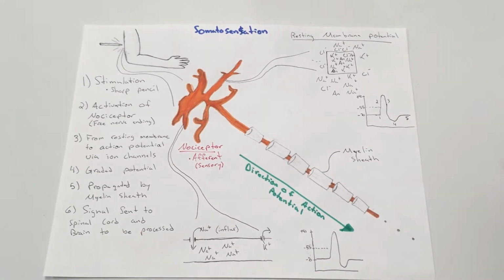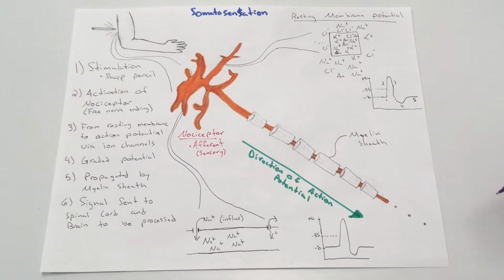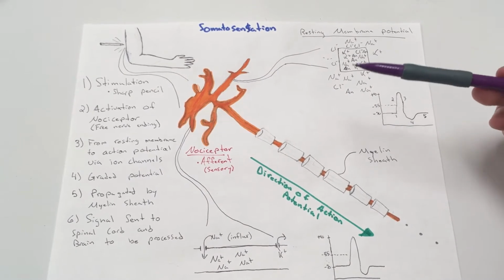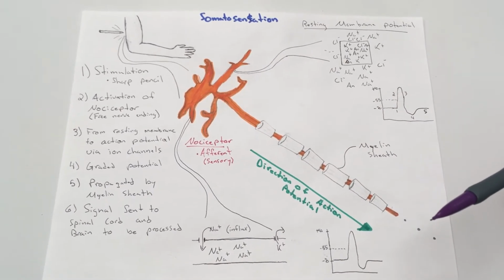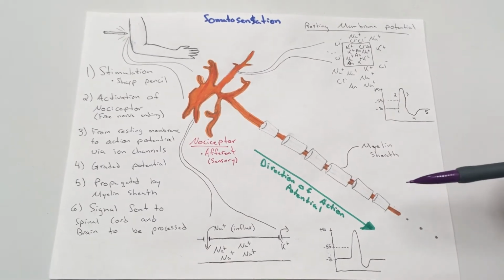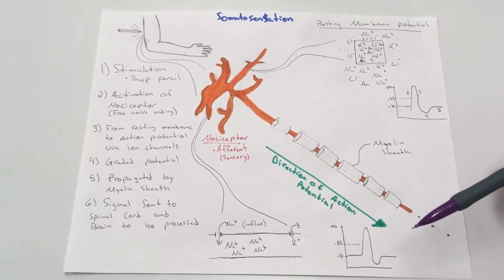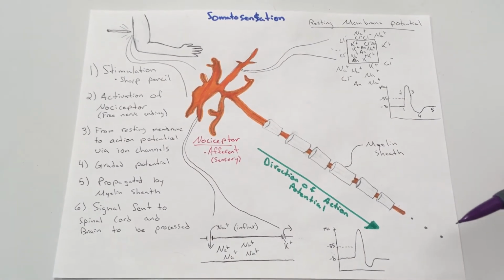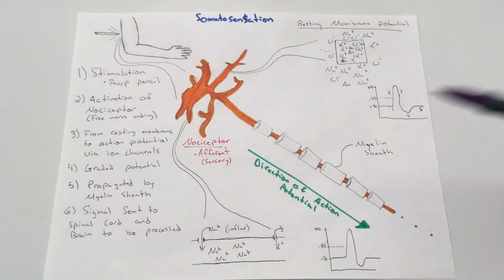Clinical Neuromuscular Intervention Video (U1A): Action Potentials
Action Potentials